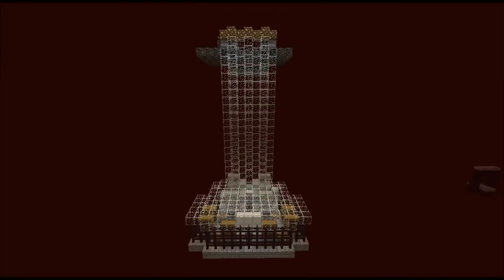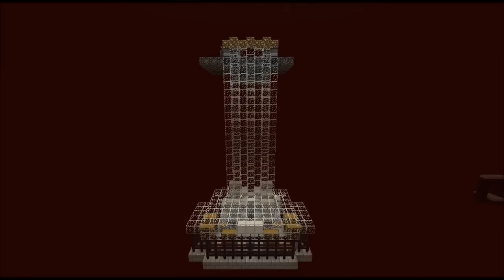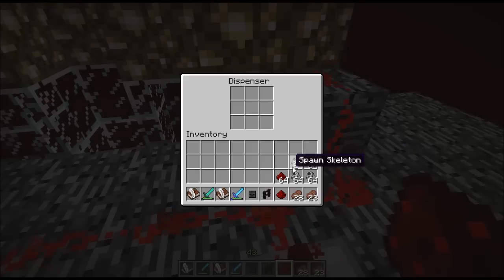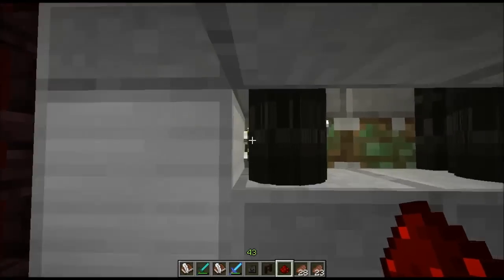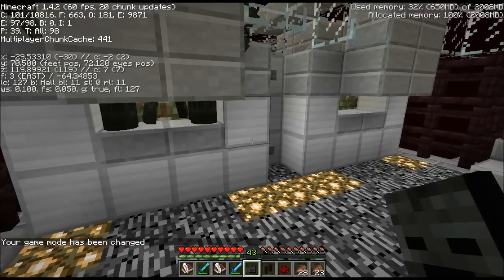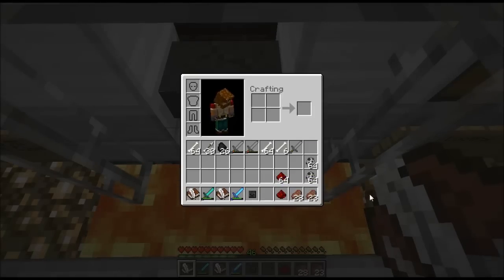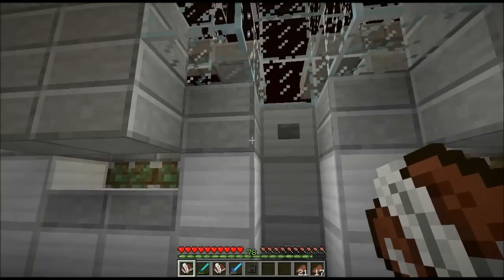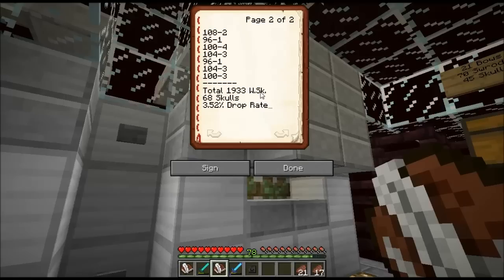Minecraft Science with Morilibus - 1.4.2 - Wither Skeleton Skull Drop Test with Looting III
I've redone this test in the 1.4.2 release.

Results:
Non-Looting Sword 2% Skull Drops
Looting III Sword 3.55% Skull Drops